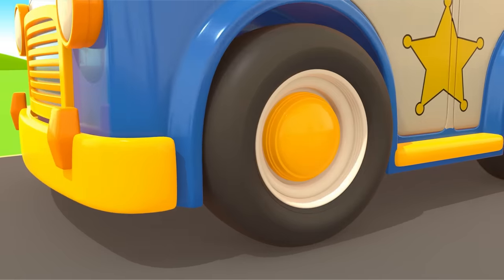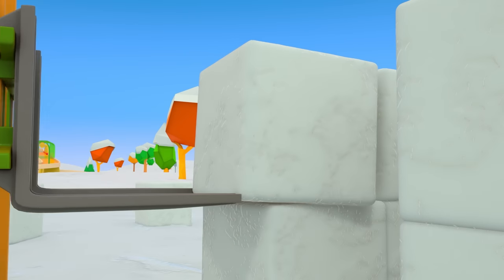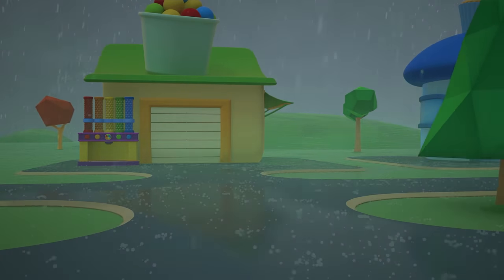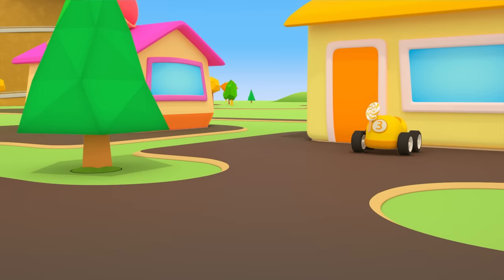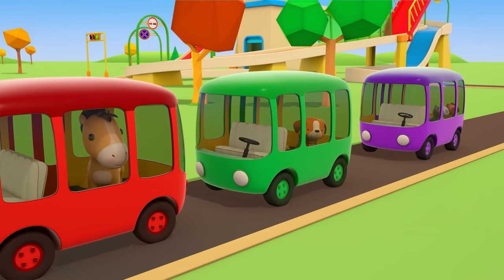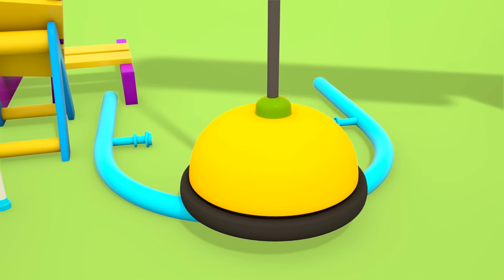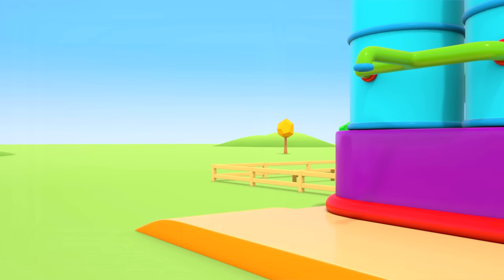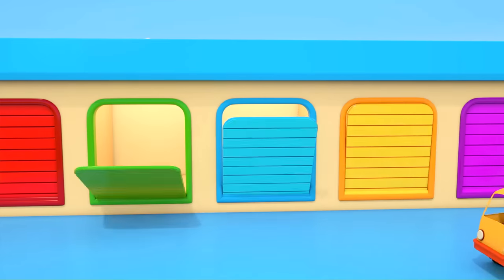Car cartoons for kids & full episodes of Helper cars cartoon. Games for kids. Cars cartoons for kids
Try our new car cartoons for kids and play educational games for kids on the First Toons channel for kids! In a new full episode of Helper cars cartoon, we will save the day with super Helper cars and trucks for kids. Choose your favorite cars' cartoon for kids with us!

00:00 - Helper Cars and ice cubes
07:21 - Helper Cars and the hurricane
12:54 - Helper Cars and colored buses
18:04 - Helper Cars and a playground for puppy
23:00 - Helper Cars and milk on the road